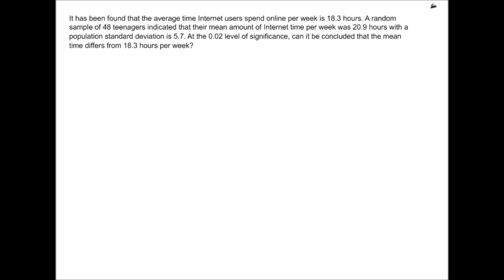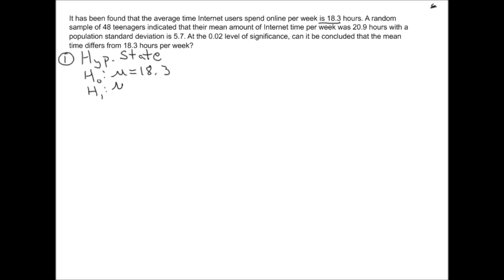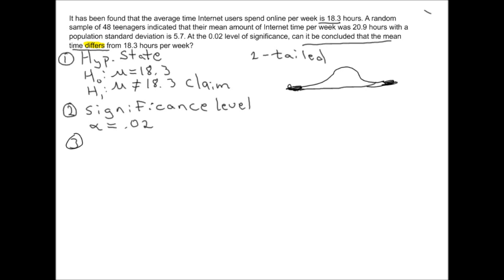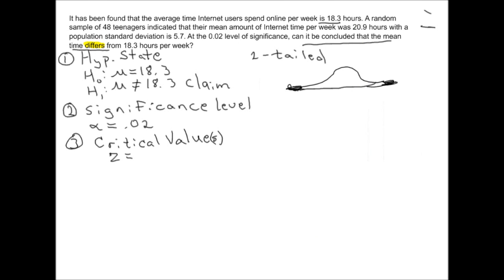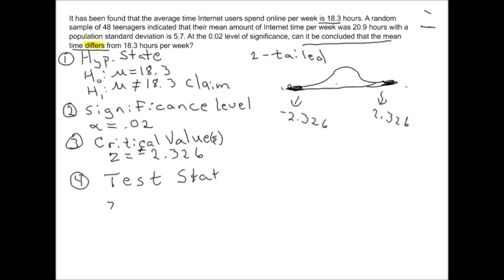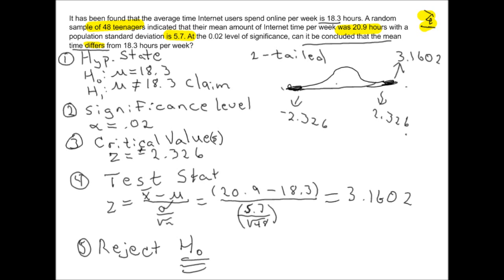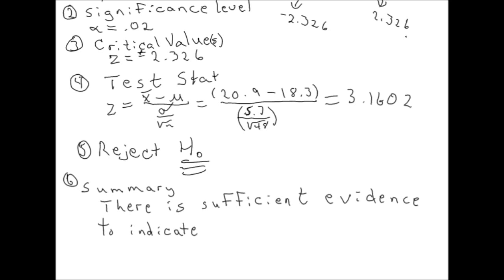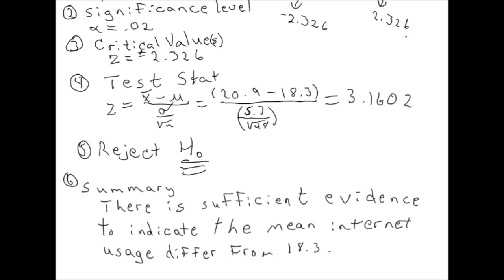Chapter 8 Video 3 Hyp test Population Standard Deviation known